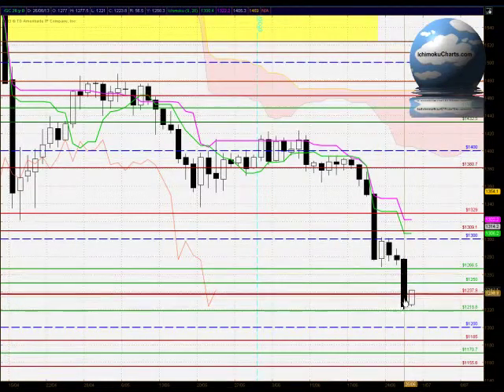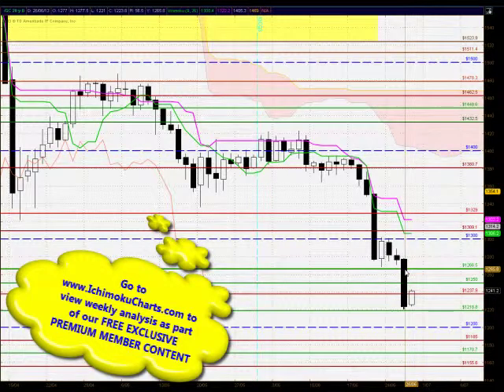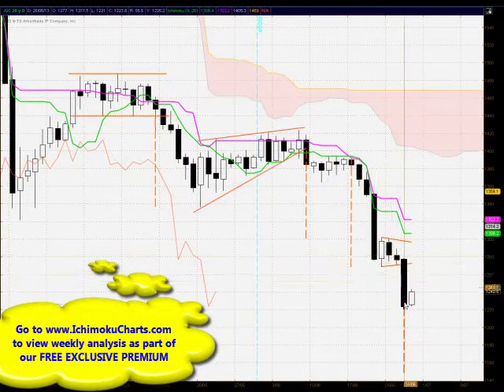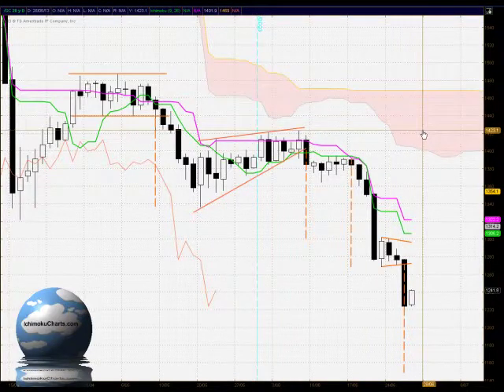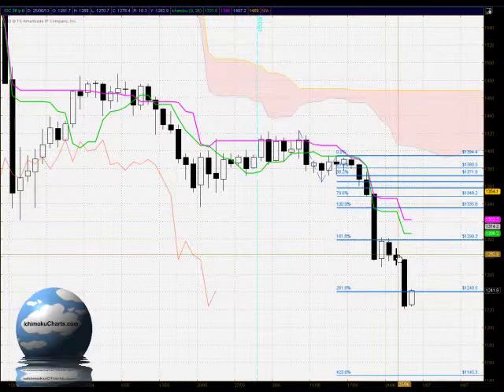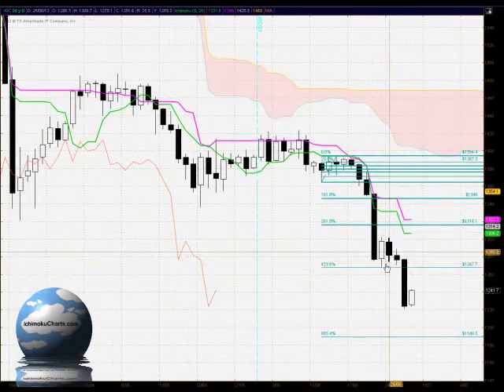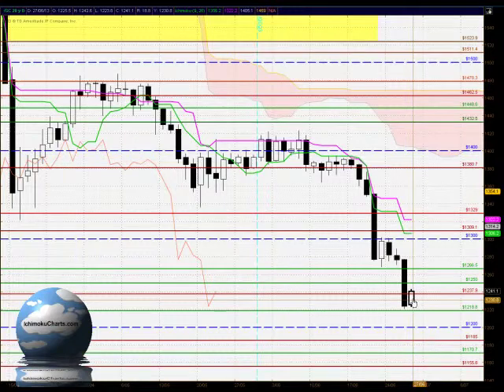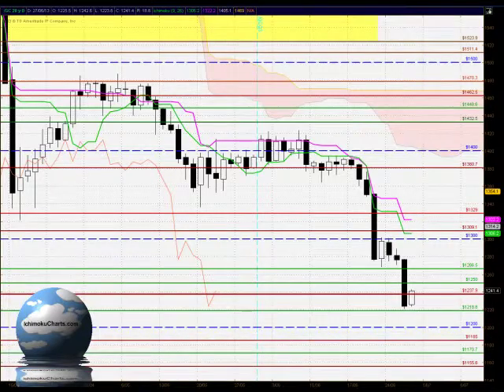Daily GOLD FREE Ichimoku, Candlestick and Fibonacci analysis for June 26th 2013